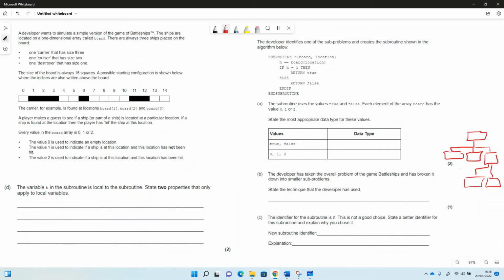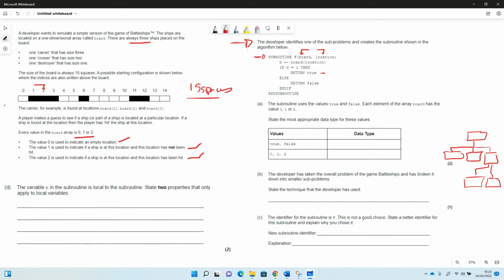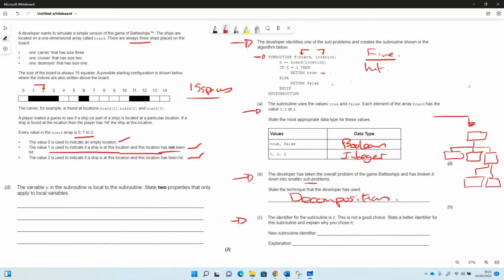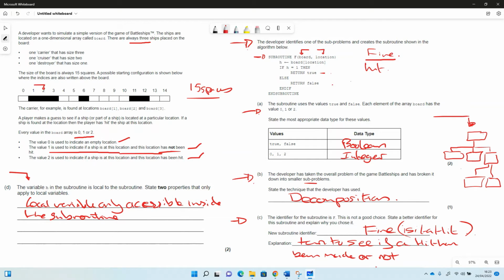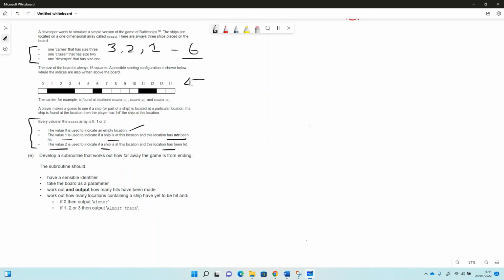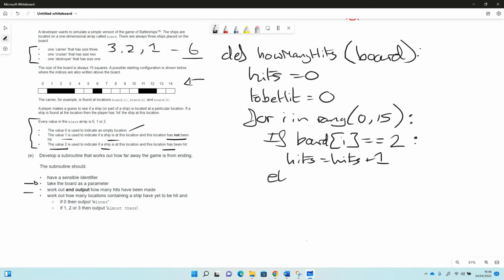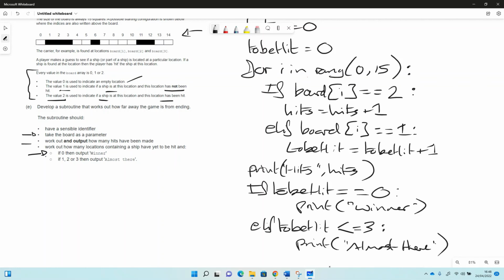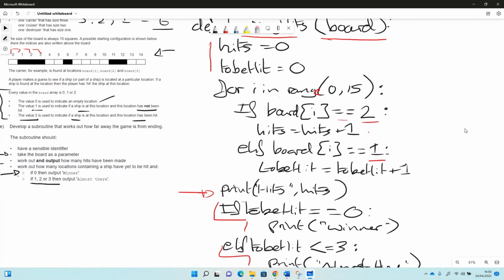GCSE Paper 1 Programming Battle Ships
Two parts to the question on simple battle ships. AQA GCSE. Part one on data types and decomposition plus other theoretical questions. Second part on programming a sub routine for 11 marks.